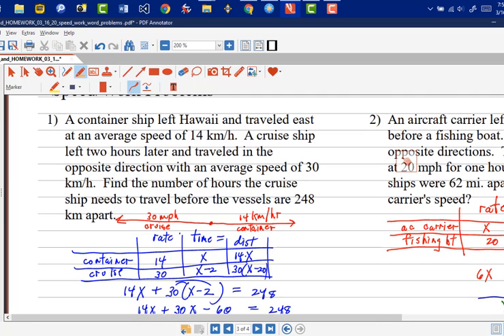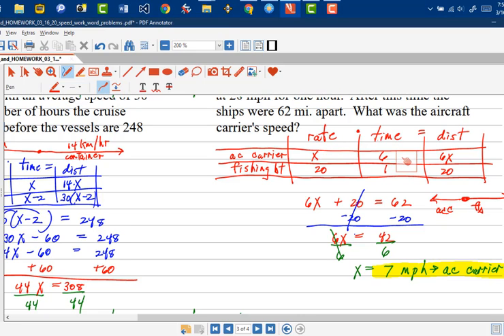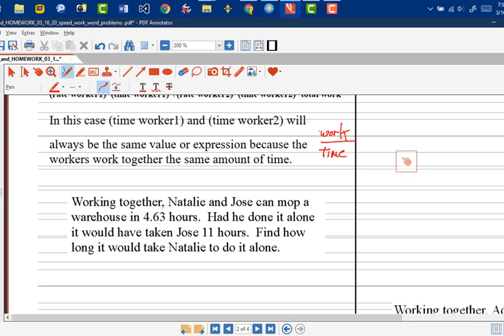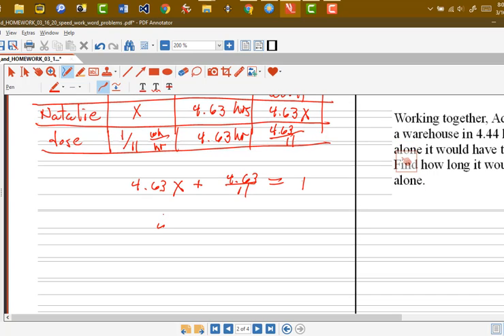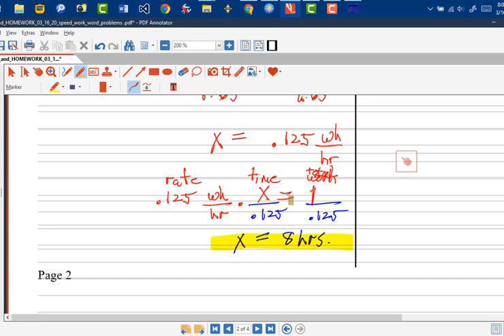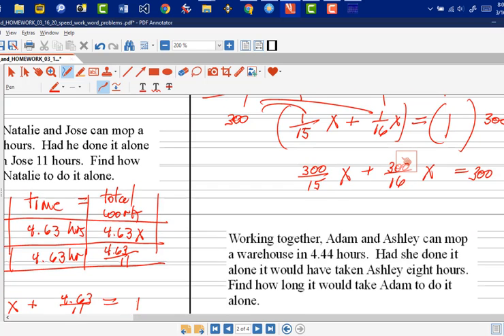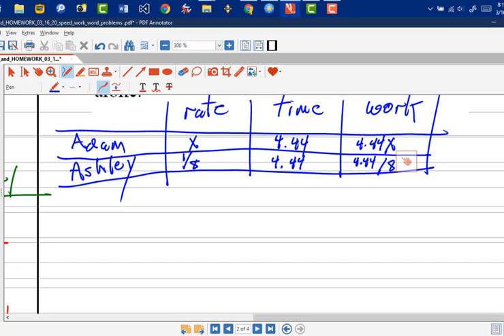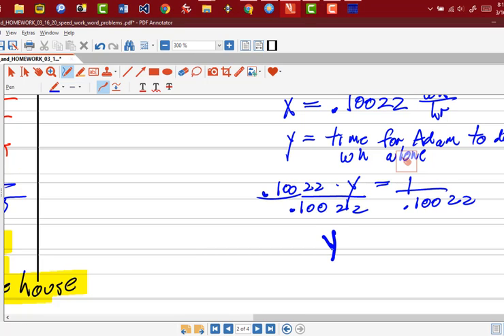fa 03 16 20 speed work problems